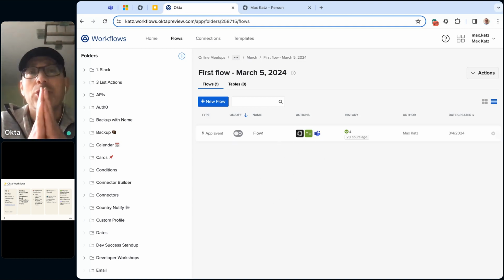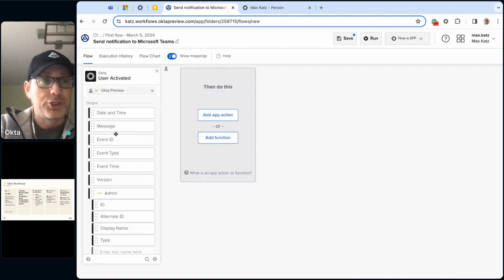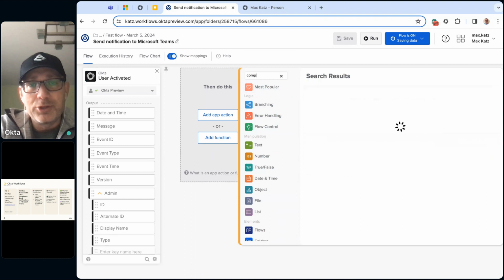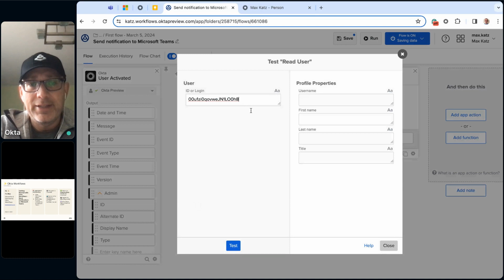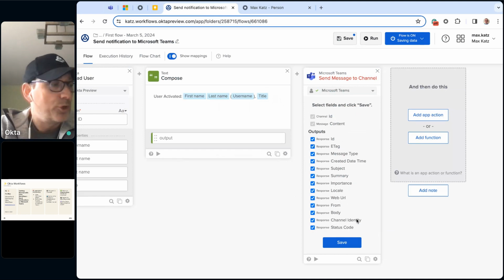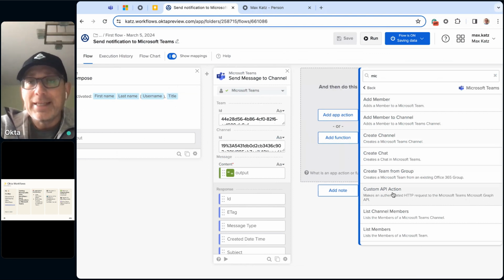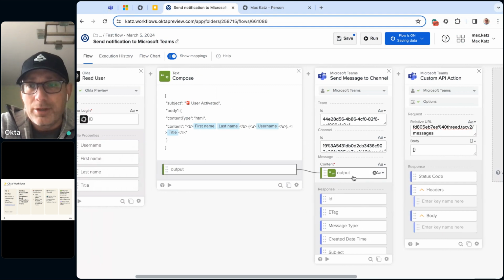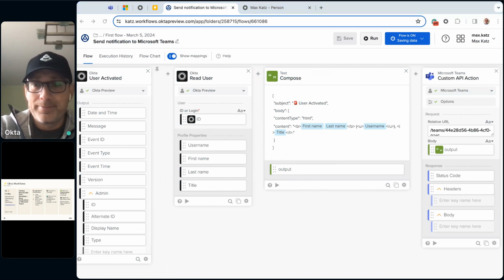Getting Started with Okta Workflows - Send Notification to Microsoft Teams | Workflows Online Meetup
In this video, the things you will learn:

🔹 Learning about Workflows building blocks:
How to trigger a flow.
Build the flow with actions and functions.
Connect to services with pre-built connectors.
Testing individual steps and the flow.
🔹Live-build the following flow:
Send text and rich message notifications to Microsoft Teams on Okta events.